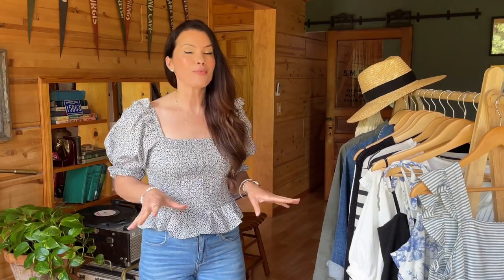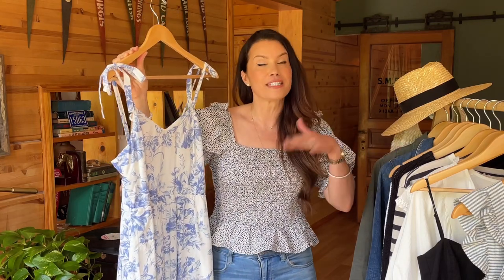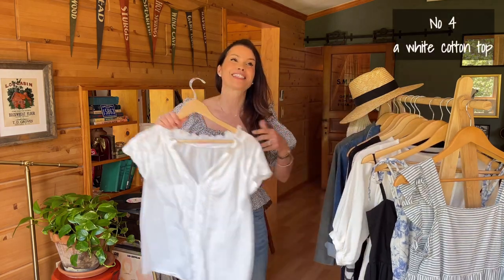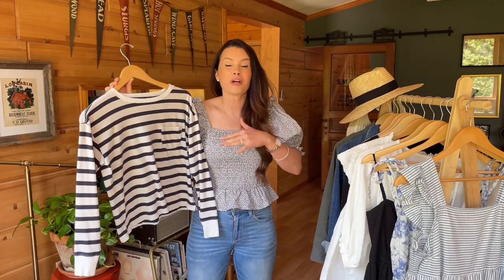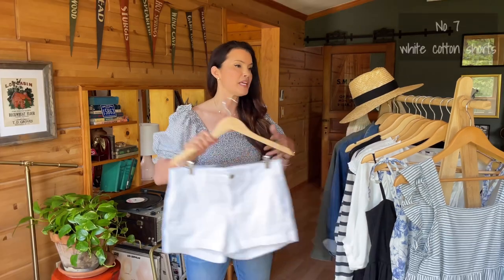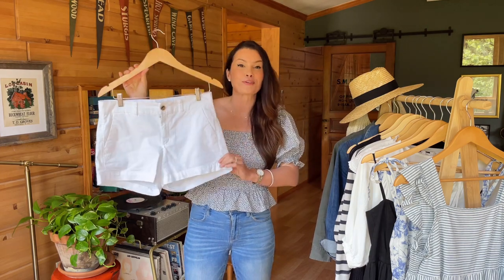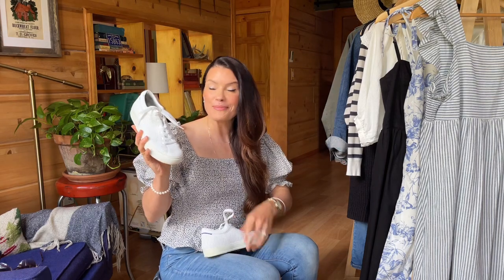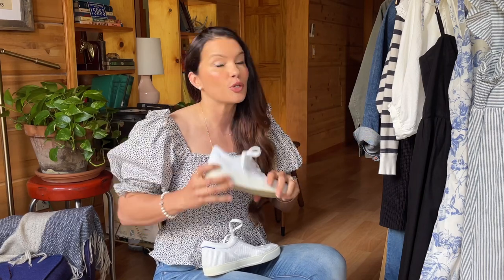How to create an easy, neutral summer capsule wardrobe with 15 pieces | Classic, elevated outfits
A timeless, classic neutral summer capsule in 15 pieces xo

W A N T some C A S H?
Earn cash back on everything you buy with Rakuten. Sign up + get a $30 bonus when you sign up with my invite link and spend $30. It’s totally free!

L O O K  no 1: A striped or floral print dress
Striped midi
Striped midi
Striped midi
Floral midi (ruffle sleeve)
Floral mini (flutter sleeve)
Floral mini

L O O K  no 2: A black dress
Sleeveless midi
Sleeves mini
Strapless midi
Tiered mini
Shift dress

L O O K  no 3: A white dress
Flutter sleeve midi
White midi
Tiered mini
Puff sleeve mini
Tiered midi
Lace button front midi
Ruffle hem shirt dress
Shift dress

L O O K  no 4: White cotton top
Sleeveless eyelet
Puff sleeve
Crochet yoke
Eyelet detail
Cotton gauze

L O O K  no 5: Striped top
Long sleeve
Short sleeve

L O O K  no 6: Black cotton sweater
and search for 100% organic cotton fisherman sweater)

L O O K  no 7: White shorts
3.5 inch inseam
5-inch inseam
5-inch inseam (high rise)
Bermuda shorts

L O O K  no 8: Jeans
(shown) AE Jeggings
AE Jeggings (darker rinse)
Madewell button fly
Old Navy jeans
White straight leg jeans
White slim straight button fly jeans

L O O K  no 9: Denim jacket
Dark denim
Light denim

L O O K  no 10: Fatigue jacket

L O O K  no 11: A straw hat
Wide brim (shown)
Fedora
Floppy straw hat

L O O K  no 12: Sunglasses
Aviators (shown)
Tortoise sunglasses
Tortoise sunglasses

L O O K  no 13: A straw bag
Straw tote
Oval straw bag (shown)

L O O K  no 14: White sneaks
(shown) Rothy’s “The Lace Up Sneaker” in Bright White

L O O K  no 15: Nude sandals
Flat cross strap
Strappy, low heel

Pearl bracelet (similar)
Enamel bangle bracelet (similar)

H E L L O:
I love taking long, romantic walks down the makeup aisle, talking to my dog, and wearing heels to Target. Believer in G O D + C O U N T R Y

I N S T A: @thekatebenz
S H O P M Y C L O S E T

"Always pray and never give up."
L U K E  18:1

*Always cruelty free + committed to buying natural fiber clothing**